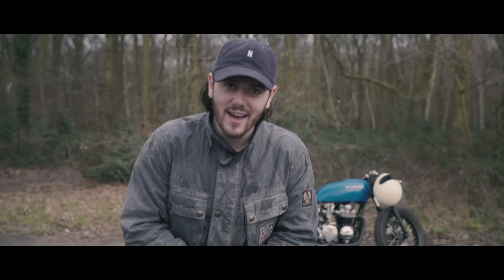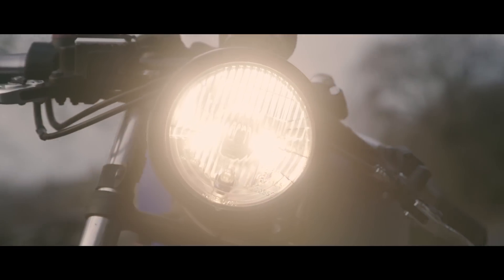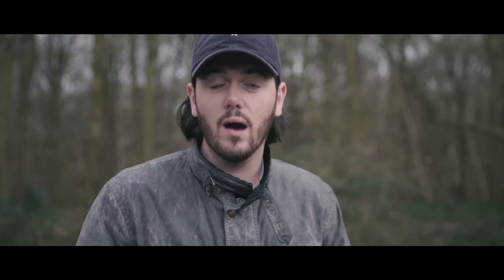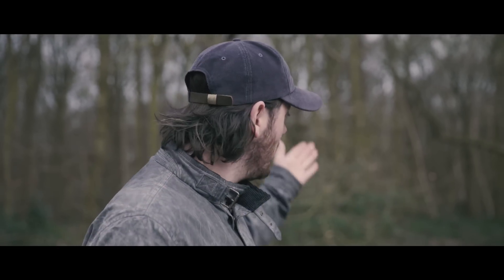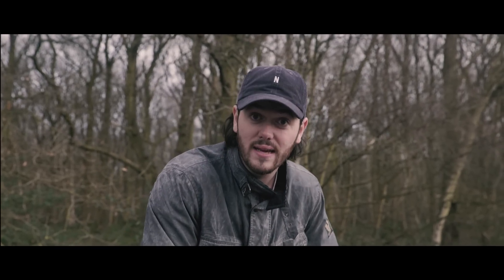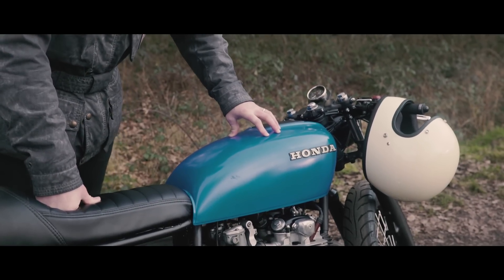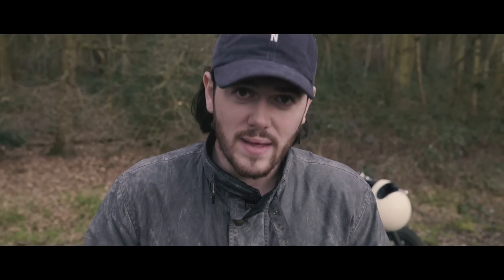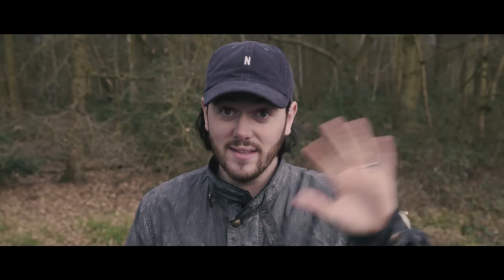I BOUGHT MY FIRST MOTORBIKE!!!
◎ Snapchat ↠ stevebooker

Big up Jack for mashing this bad boy out!

If you got this far you're rad! Comment: "Ah Cafe Racer Señor!"